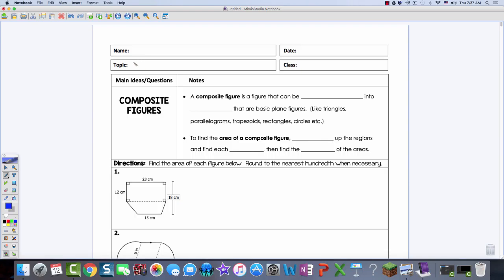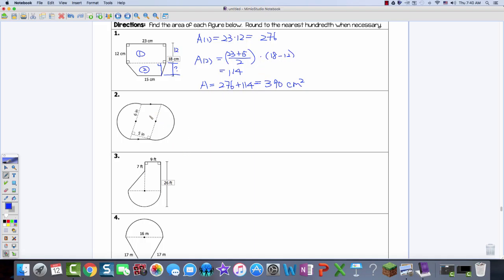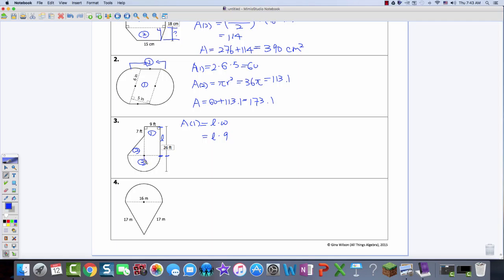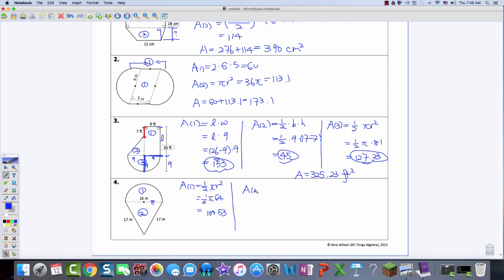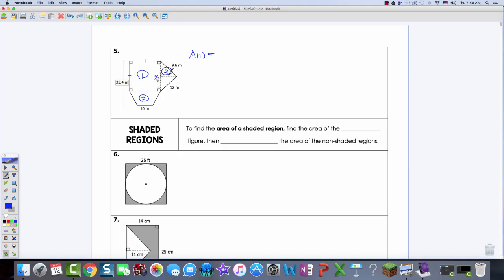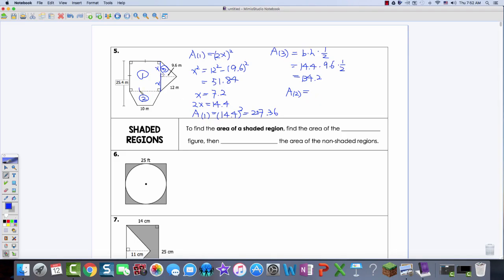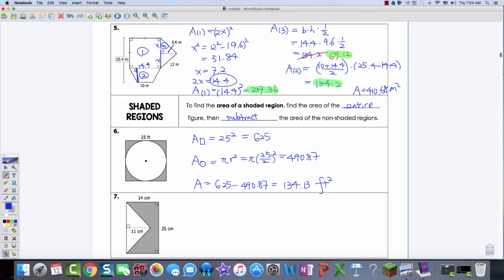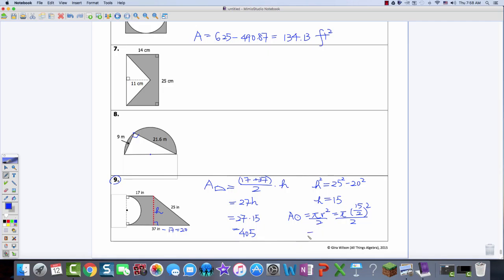geo 11.3 ICRP